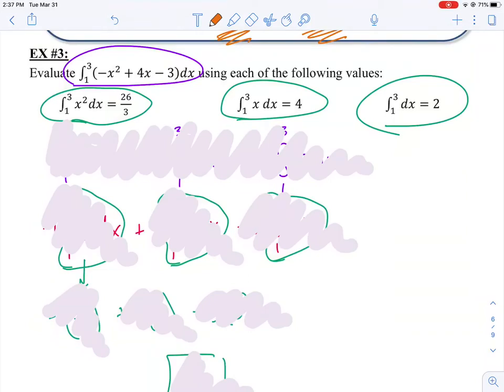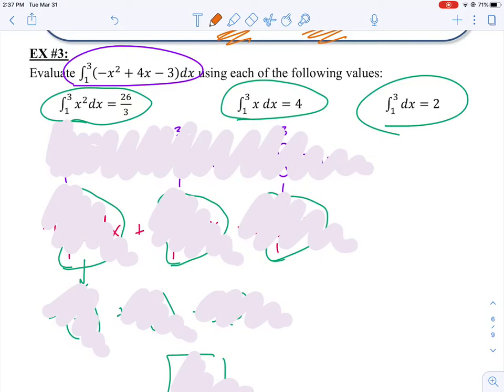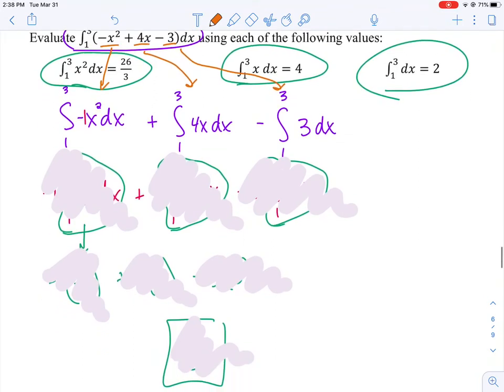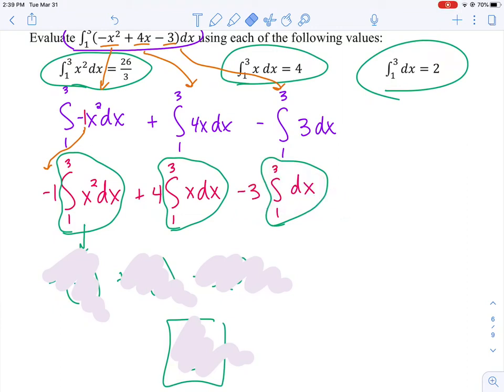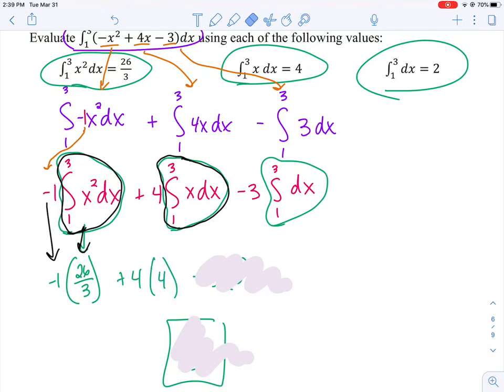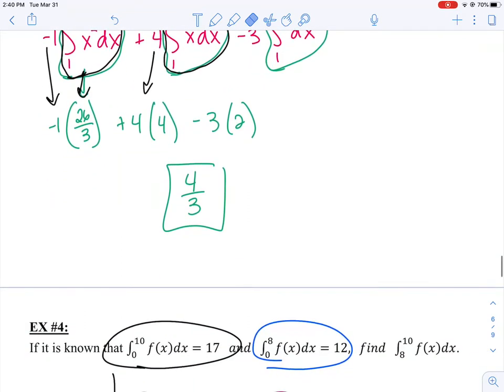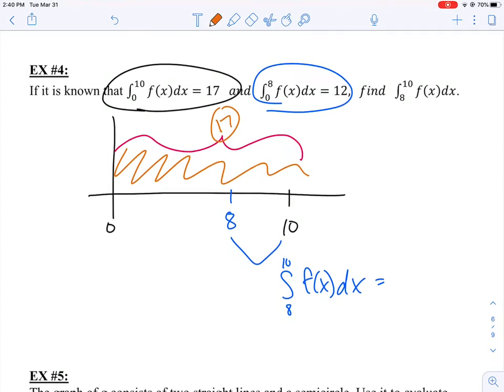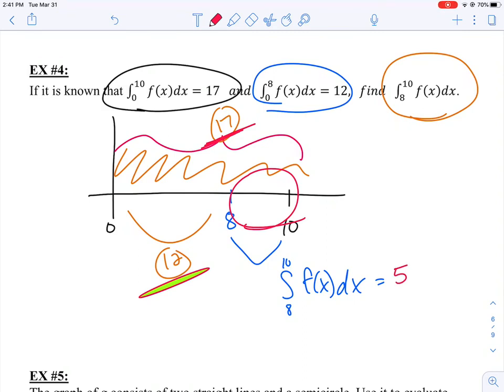MAT220 5.2 ex3&4 Definite Integral VIDEO